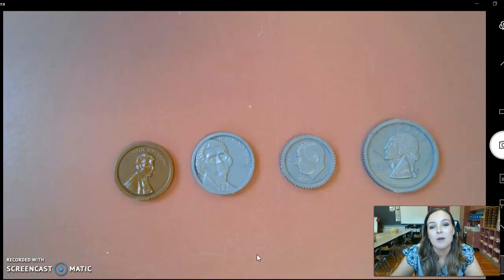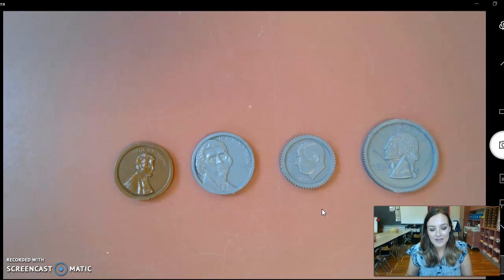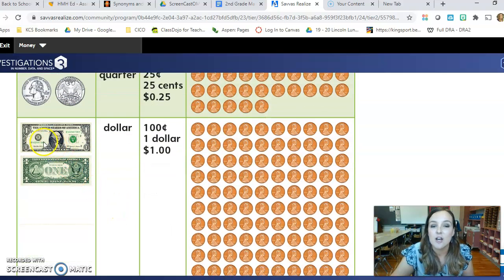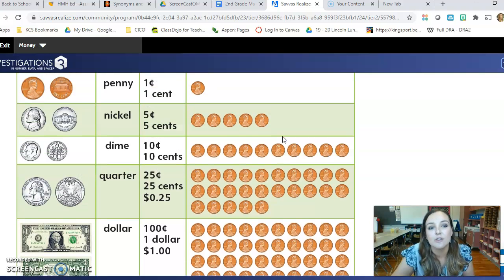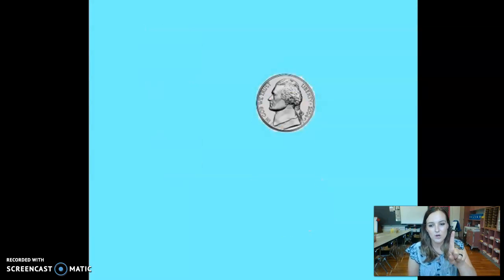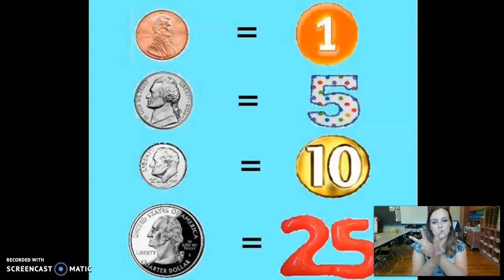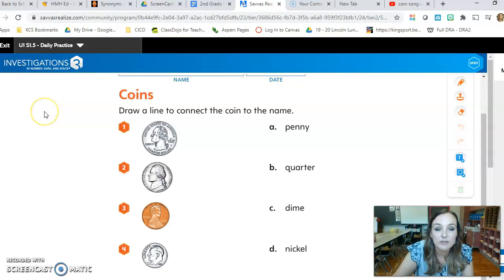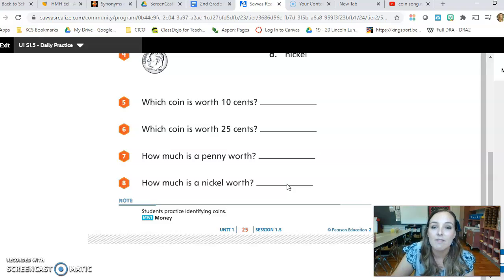Math Day 5 Part 1